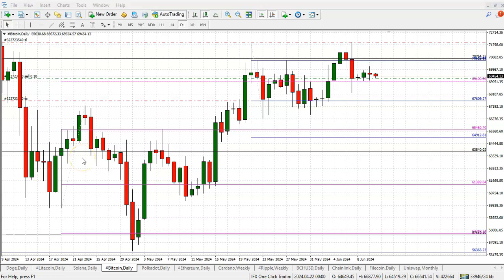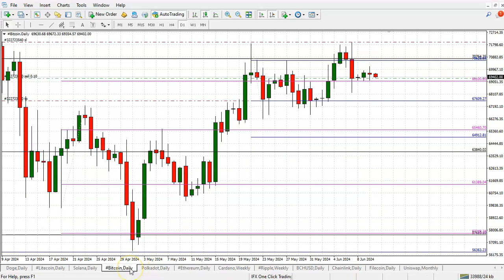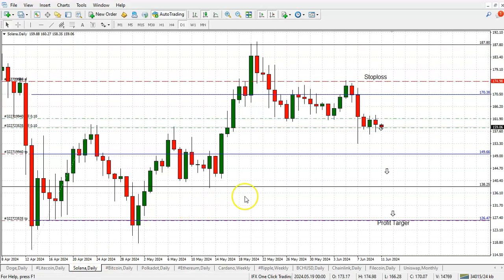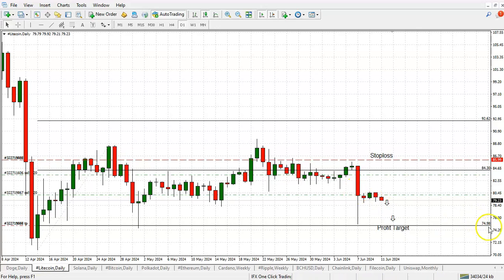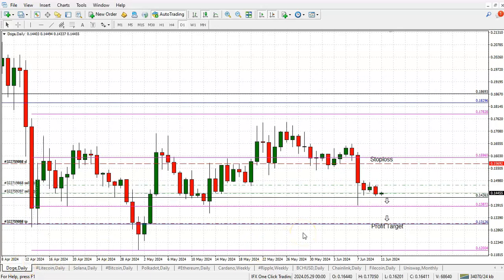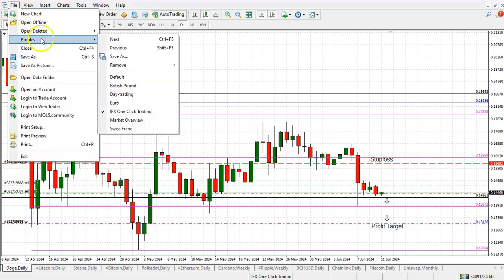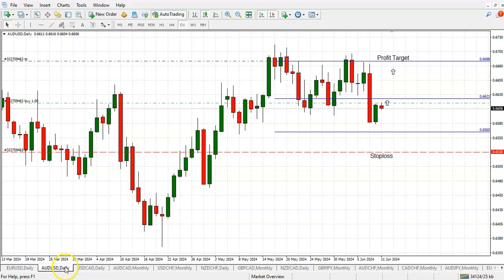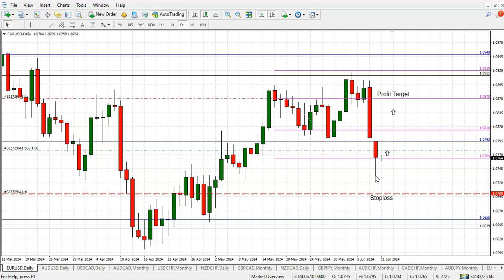Market overview & Portfolio breakdown | Bulletproof Traders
Roy is lifting the vale and share his personal trading activities in real-time. Do NOT miss this exclusive opportunity to come in to Roy's backroom trading and watch his real-live active positions analysis in the Forex & Cryptocurrency markets, including his pending hot trading opportunities breakdown.

Science based approach to master the art of trading.